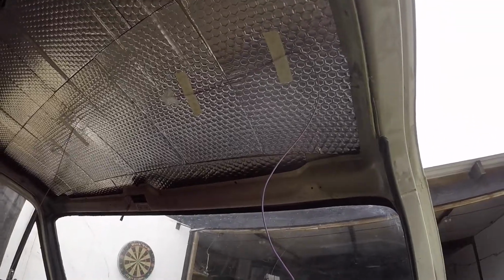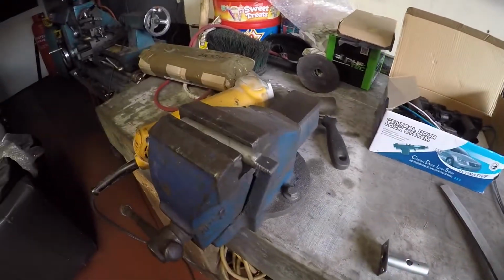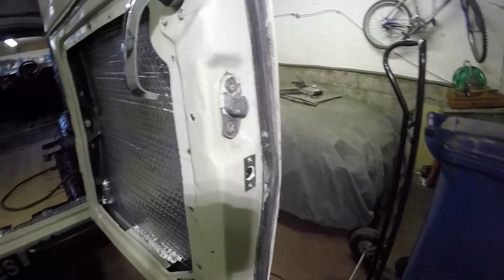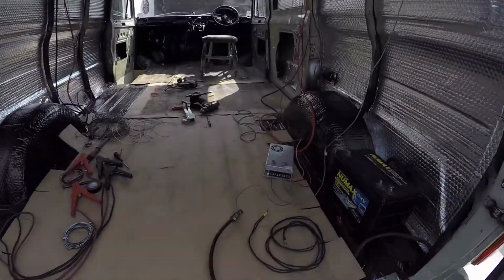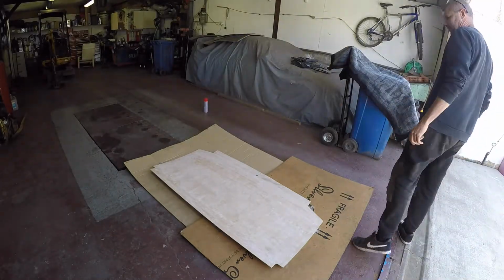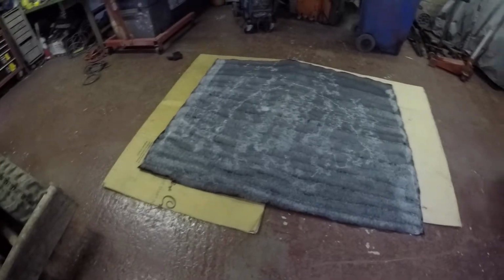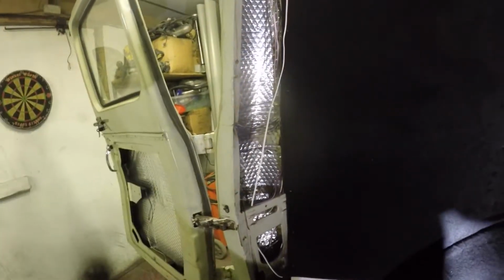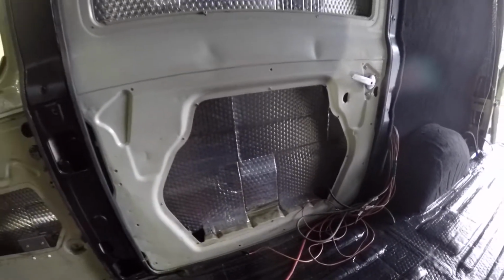Ford Transit Mk1 Project - Part 13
Test out my solar panels and make my own Dead Locks. Then start paneling and carpet.